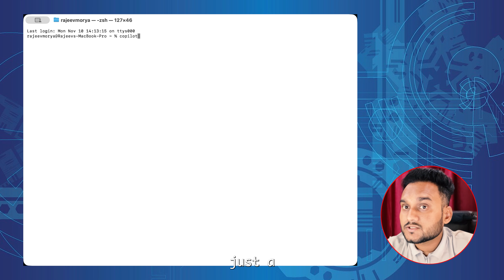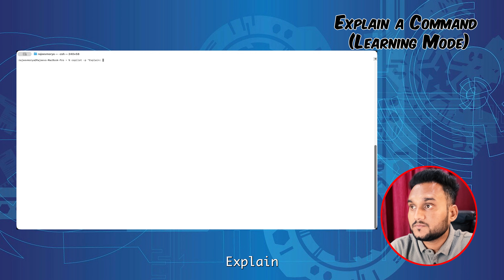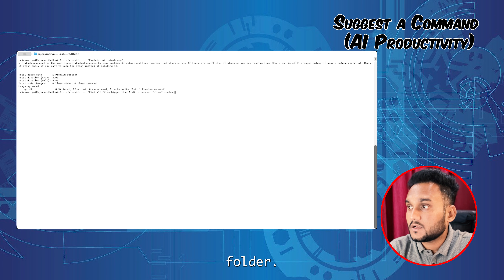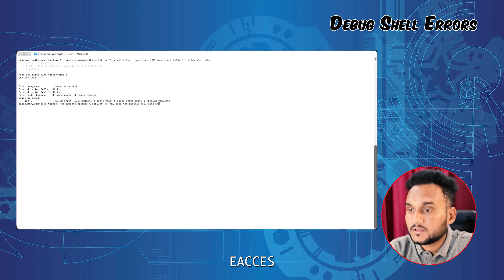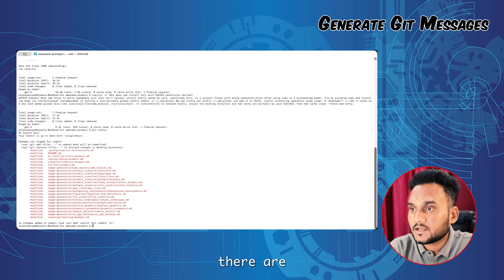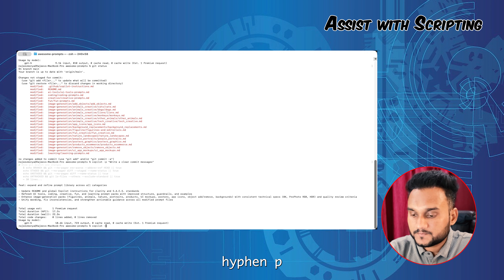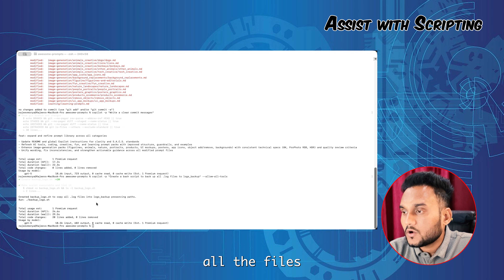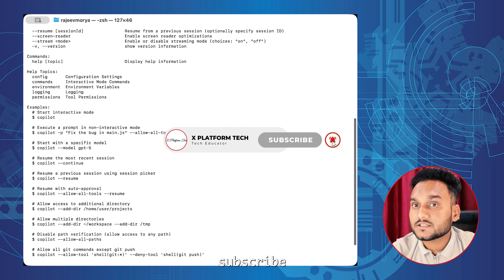GitHub Copilot CLI in Action: 5 Essential Dev Tasks (AI Terminal Hacks!)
🚀 **Unlock the TRUE Power of GitHub Copilot CLI in Your Terminal!** 🚀

After getting Node.js, npm, and the new Copilot CLI installed (as shown in previous videos!), it's time to see the magic happen. This video takes you inside the real-world experience of using GitHub Copilot CLI for everyday developer tasks, making your workflow faster, smarter, and more efficient.

Stop wasting time searching online or struggling with complex syntax. With Copilot CLI, you get an AI assistant right in your command line, ready to help you with common challenges.

**In this essential demo guide, you'll learn 5 practical ways to use Copilot CLI:**
✅  **Explain Any Command:** Get instant, clear explanations for unfamiliar commands (e.g., Git commands).
✅  **Suggest Commands:** Ask Copilot to suggest the right command for a task (e.g., finding files).
✅  **Debug Shell Errors:** Understand why a command failed and get suggestions for fixes.
✅  **Generate Git Commit Messages:** Automate creating clear and concise commit summaries.
✅  **Assist with Quick Scripting:** Generate small bash or shell scripts on the fly.

This video is perfect for developers looking to integrate AI into their daily terminal workflow, boost productivity, and master key GitHub Copilot CLI commands.

➡️ **TIMESTAMPS:**
0:00 - Hook: What Copilot CLI *Actually* Does for You
0:11 - Intro: Your AI Assistant is Ready!
0:25 - Task 1: Understand Any Command (Your Instant Manual)
0:42 - Task 2: Get Command Suggestions (Your AI Problem-Solver)
1:28 - Task 3: Debug Shell Errors (Your AI Troubleshooting Partner)
2:05 - Task 4: Generate Git Commit Messages (Automate the Mundane)
2:44 - Task 5: Assist with Quick Scripting (Your Instant Code Generator)
3:30 - Recap: The Power Unleashed!
3:41 - Outro & CTA: Join the AI Revolution!

// 🚀 Transform Your Terminal into an AI Powerhouse! //
📩 Need personalized help integrating Copilot CLI into your workflow?